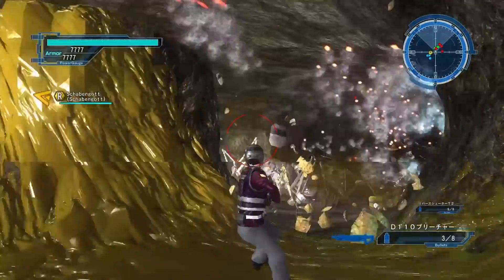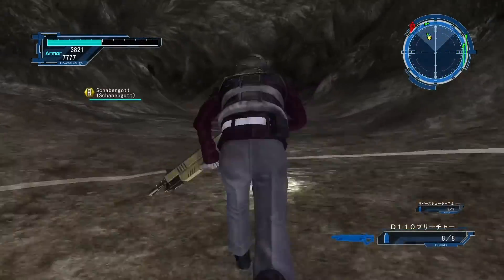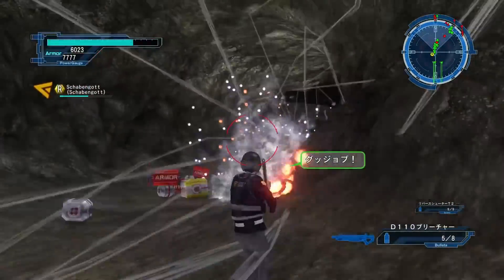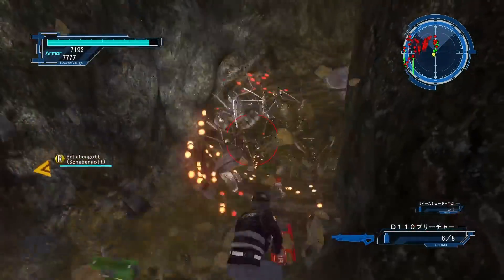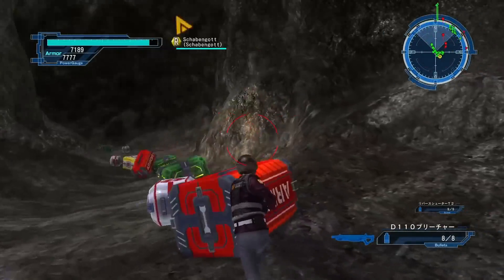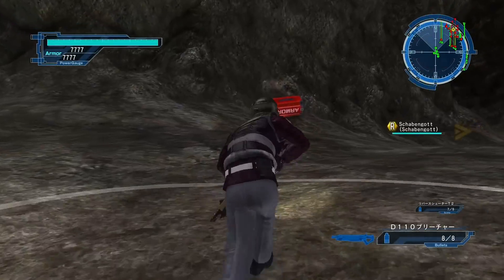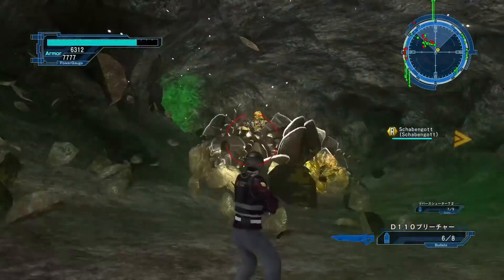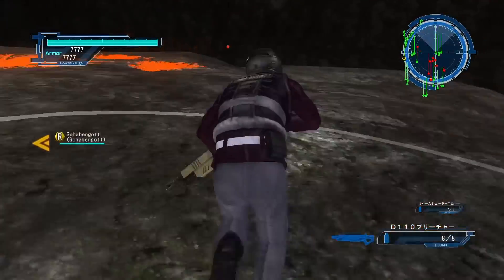EDF 5 - MISSION 98 STRATEGY 2X Ranger INF w/Limits - Earth Defense Force 5